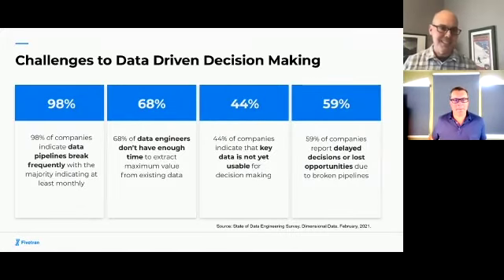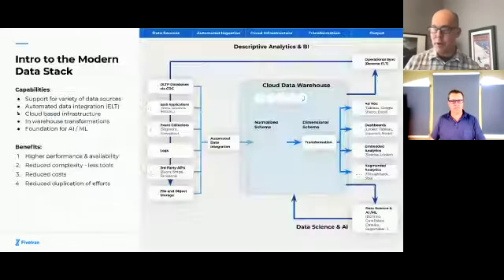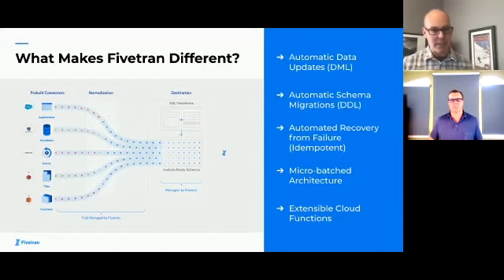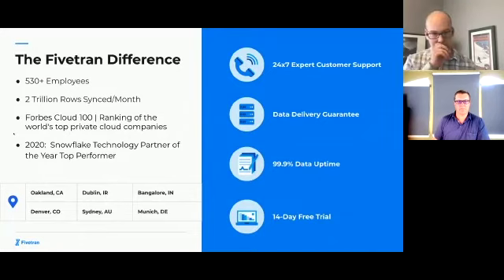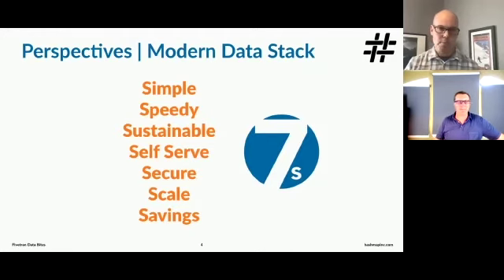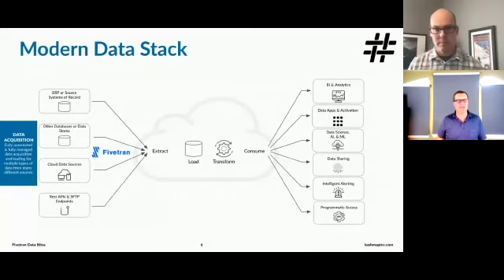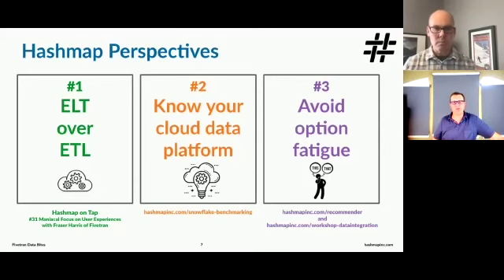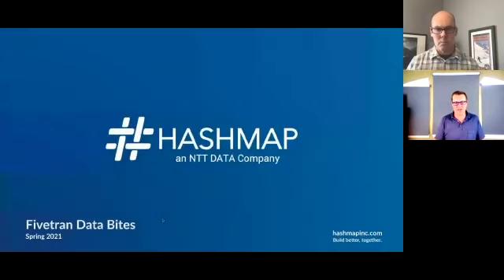Data Bites with Fivetran and Hashmap: Benefits of the Modern Data Stack and ELT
Join Hashmap and Fivetran as they discuss why the data industry is moving towards the Modern Data Stack.

Legacy approaches including traditional ETL are prone to course correction and are cumbersome to maintain. With the modern data stack and fully-managed ELT, you’re able to free up your engineering time and resources so your data teams can be more agile and responsive.

Learn how your organization can easily reap the benefits of this approach!

Speakers:
Jesse McCabe, Director, Product Marketing at Fivetran
Kelly Kohlleffel VP of Sales, Marketing, & Alliances at Hashmap